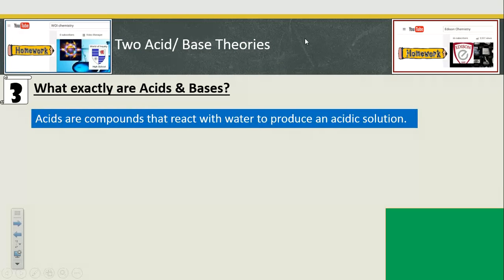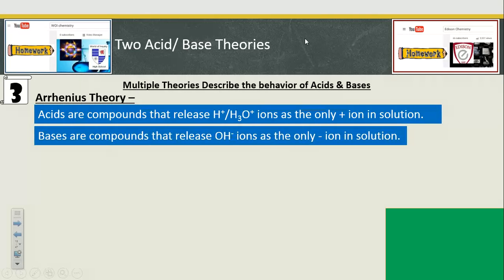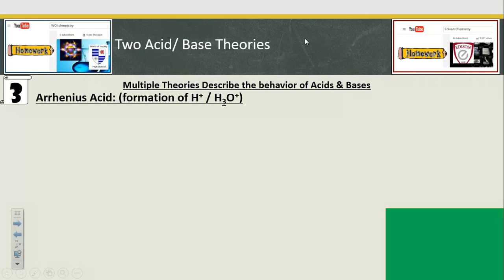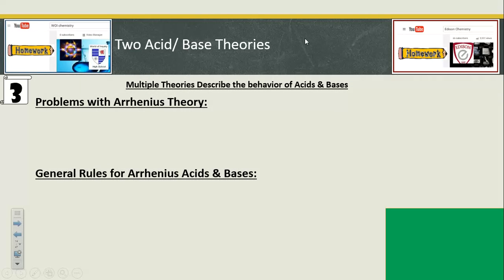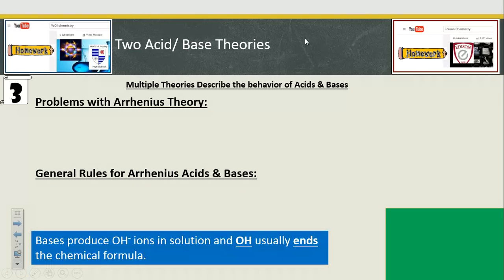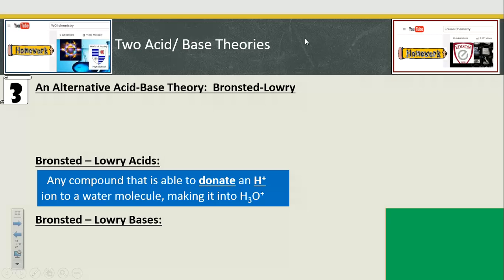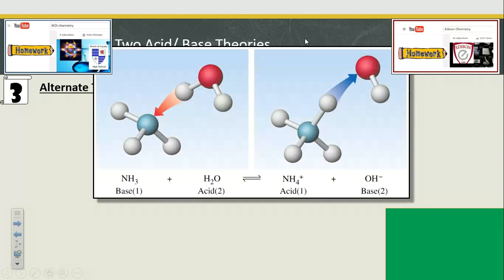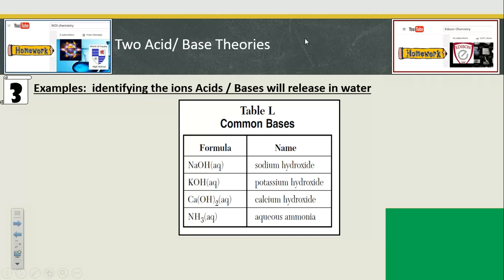2017-18 Acids & Bases Lecture Notes #3